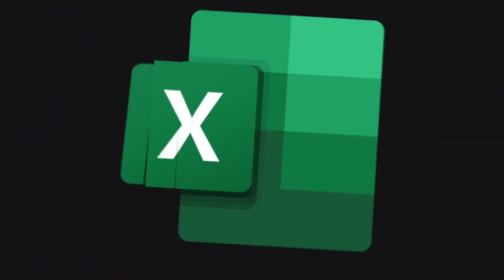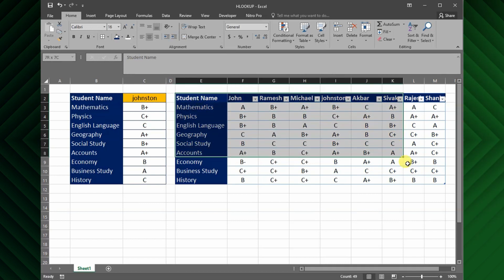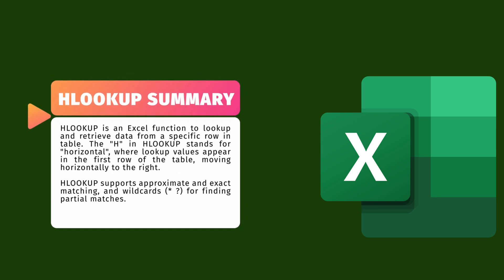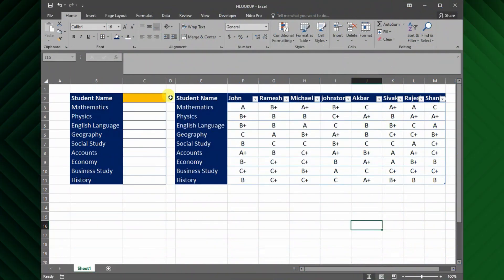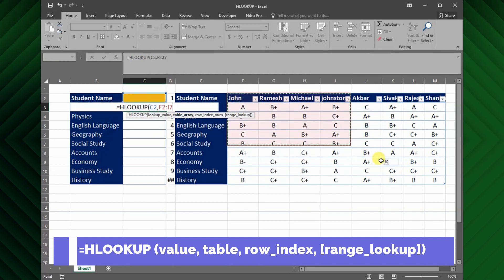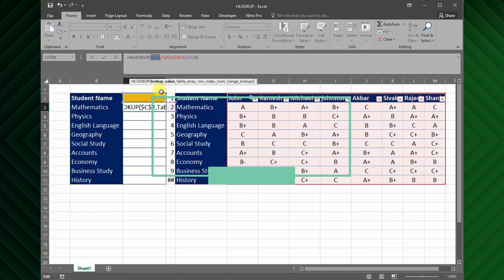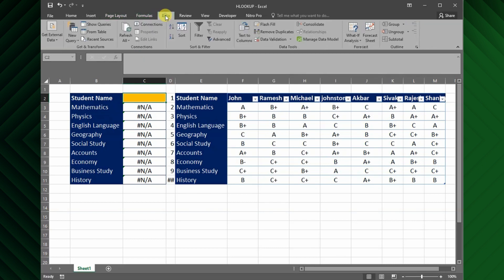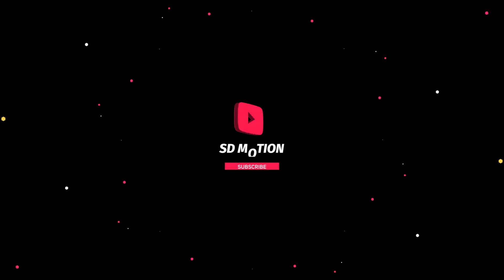Excel HLOOKUP: Explained with examples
⚡Hello everyone, Today I will show you how to use the Excel HLOOKUP formula can search for a specific category or value in an Excel data table and return the “opposing” value from adjacent rows. HLOOKUP function works exactly in the same way except that it looks horizontally rather than vertically.

⚡“H” in HLOOKUP refers to a horizontal lookup. If the data table has row headers and you need to search horizontally across the rows for a “match” then use HLOOKUP formula.

🎬 Uploading tutorials twice a week.